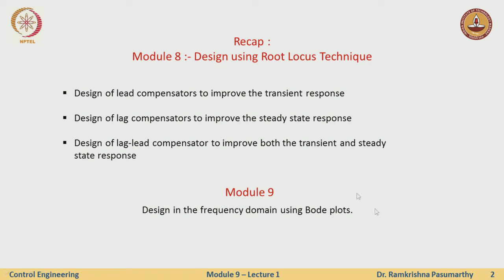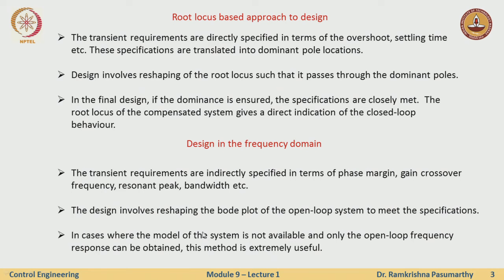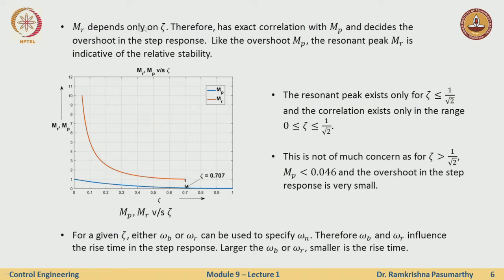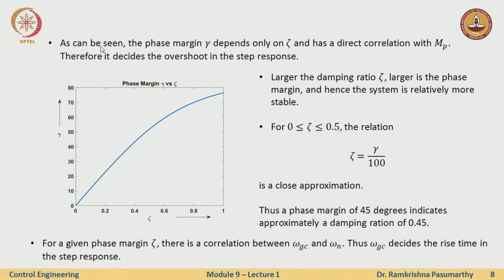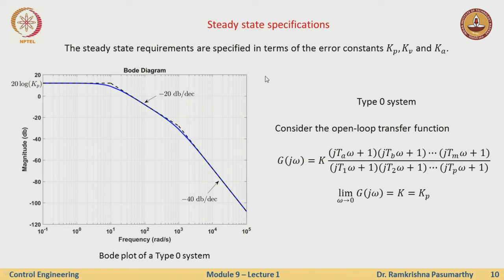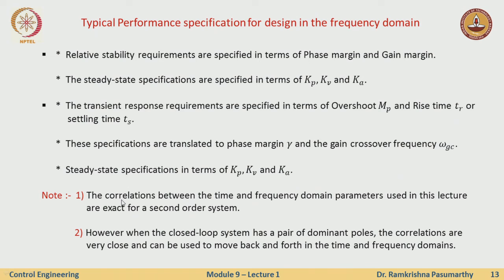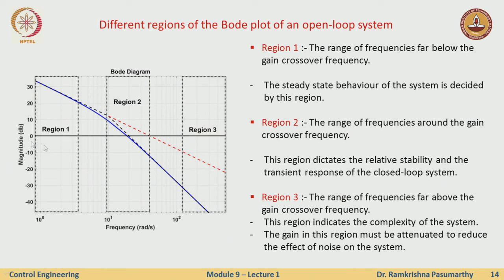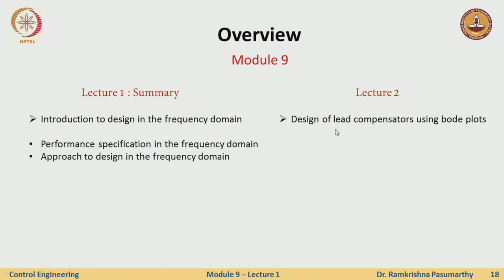Introduction design of control in frequency domain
This lecture introduces design of control in frequency domain.